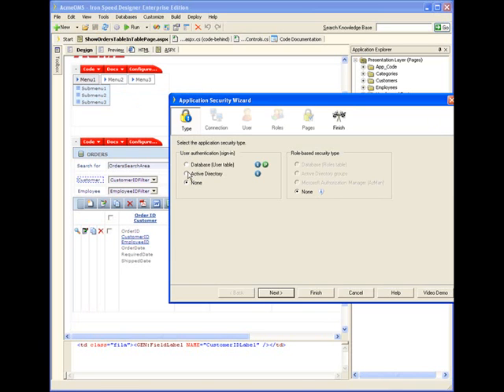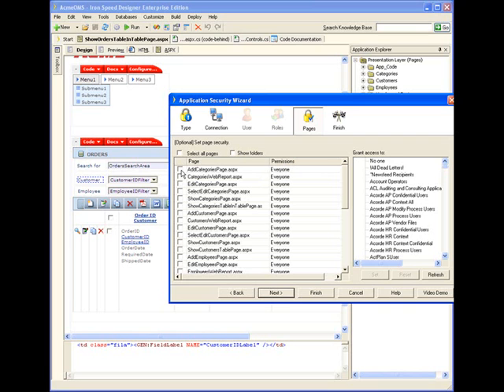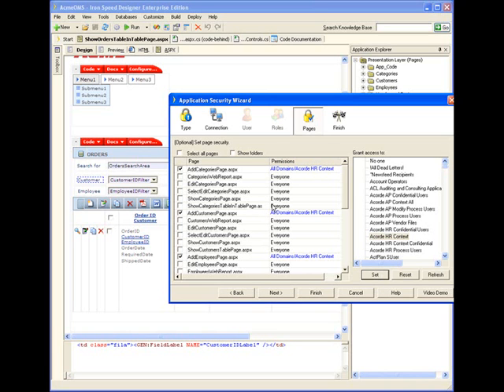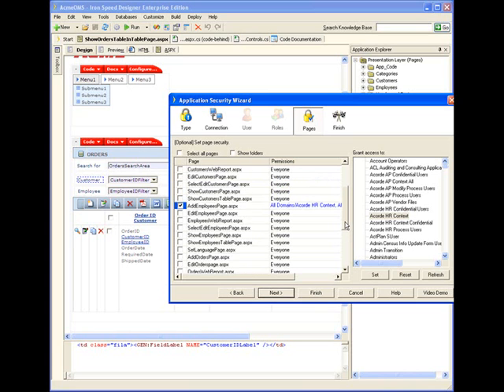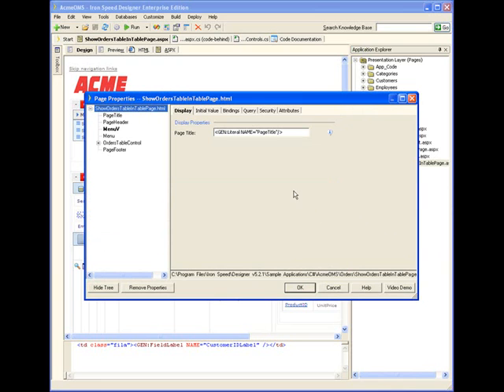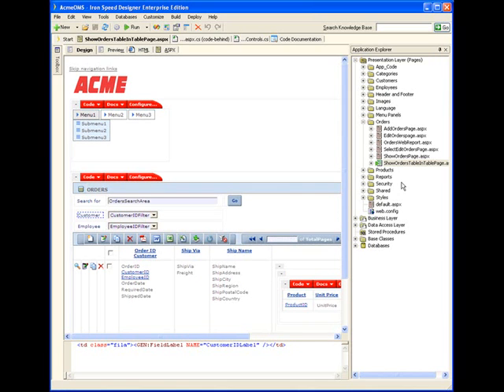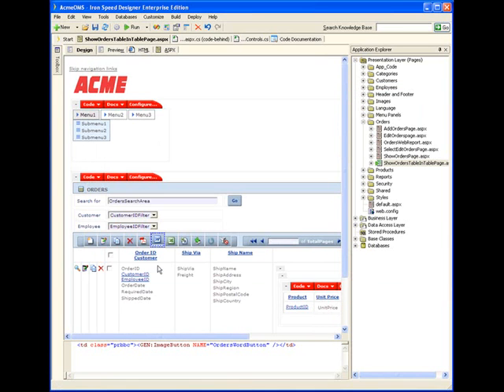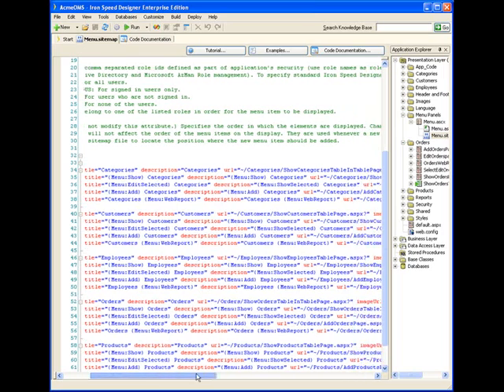Active Directory Set Up - Iron Speed Designer V5.2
Wayne Hussey of Providence Health & Services explains active directory set up.